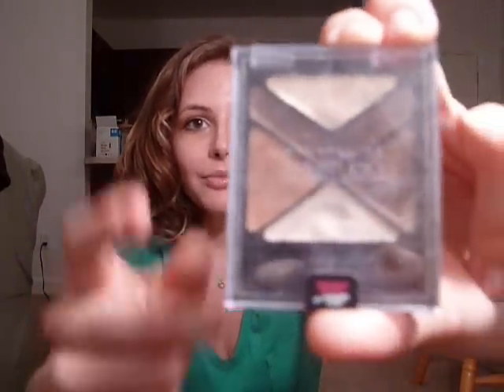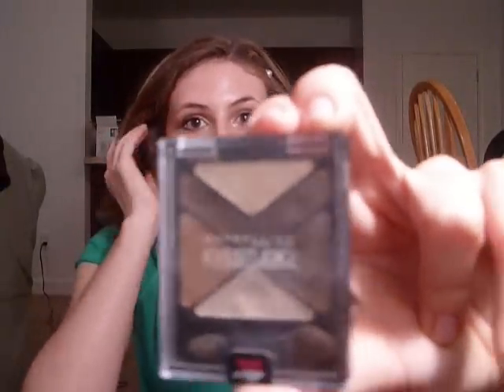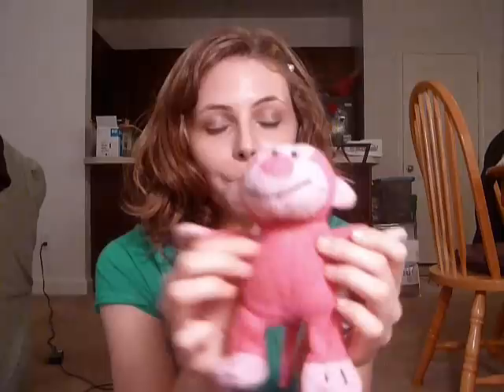Furry Friend Tag! - Ft. Gracie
Furry friend tag starring Gracie!

Sorry for my appearance in this video...it was a rainy sweatpants kinda day and I basically did the minimum possible to look presentable for the video.

Questions:
1)What is your pets name?

2) What kind of pet is it and what breed?

3) How long have you had your pet friend?

4) How did you get your pet?

5) How old is your pet?

6) What are some quirky things about your pets personality?

7) What does your relationship with your pet mean to you?

8) What are some of your favorite past times with your pet?

9) What are nicknames that you call your pet?

I tag everyone who wants to do this video because it's so much fun to film with your pet!  Post it as a video response! I want to meet your furry friends ;)